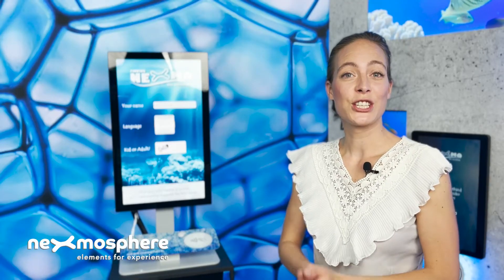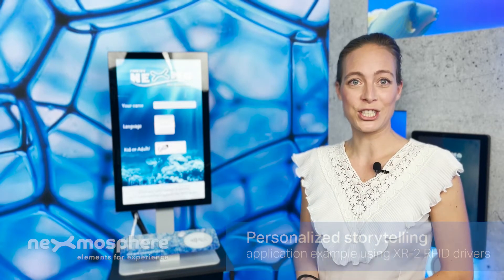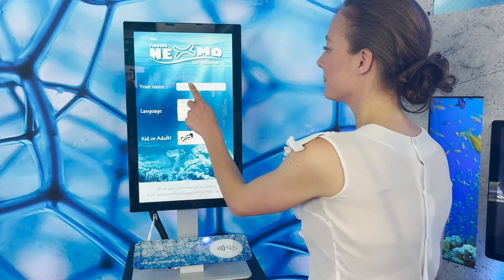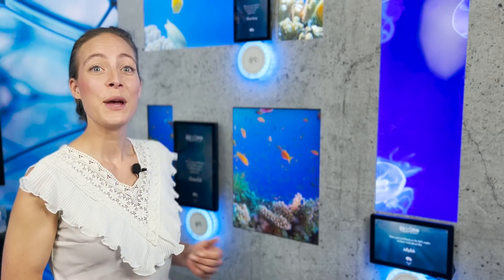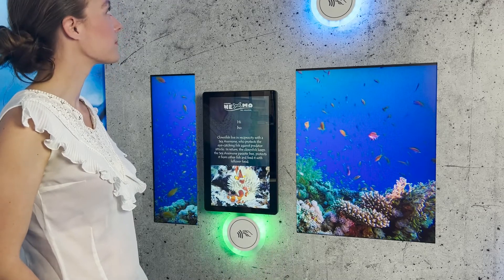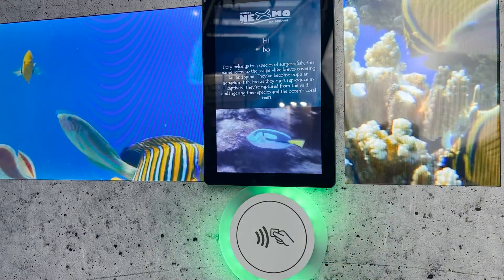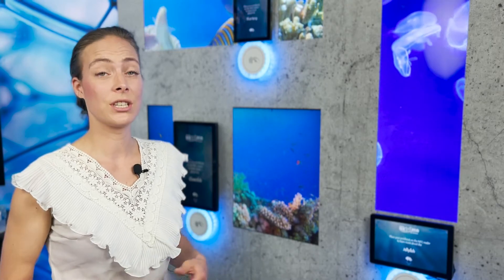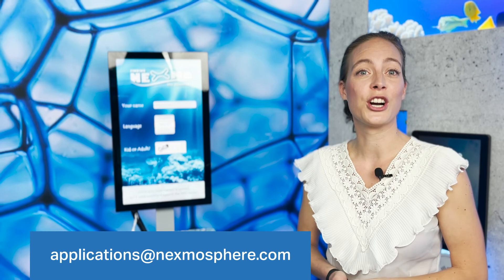Personalized content triggering using XR-2 RFID drivers | Sea Aquarium application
We've recreated a typical use-case for our XR-D2 RFID drivers with our imaginary sea aquarium at ISE. Showing how the ability to Write, and -Read Custom Text Fields on NFC tags can shape any digital signage installation into a personalized Xperience for the end-user. Applicable in museums, retail, exhibitions, and other types of public venues.